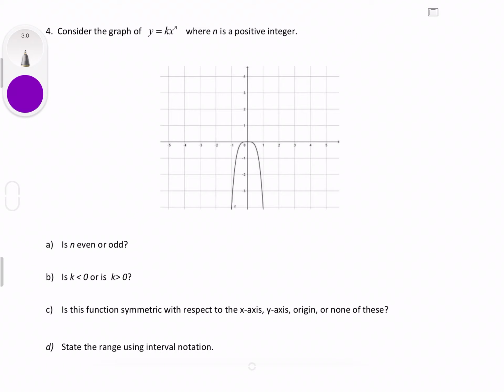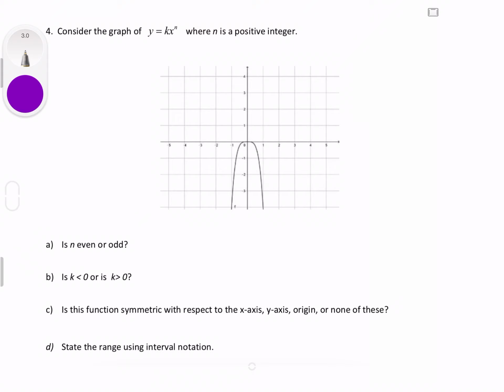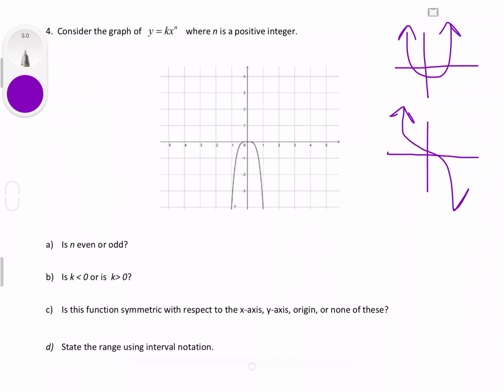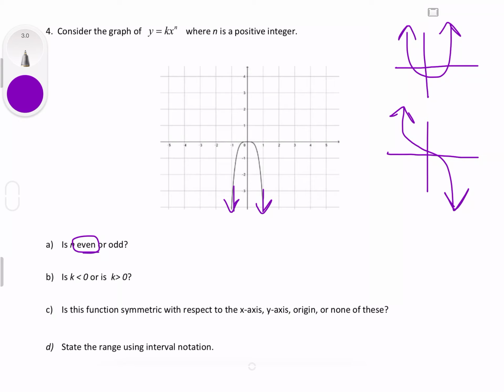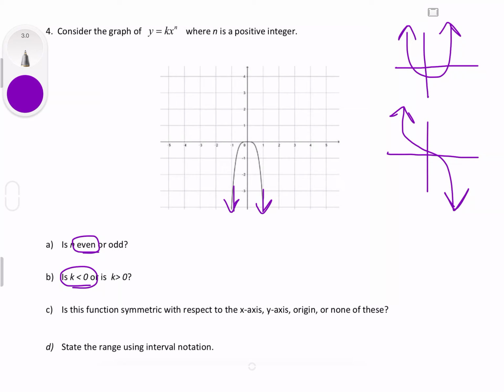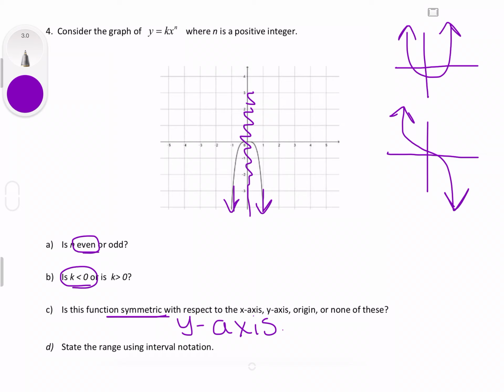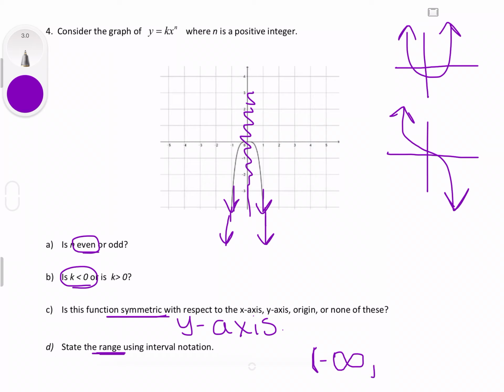MATH 130i - test 3 study guide #4